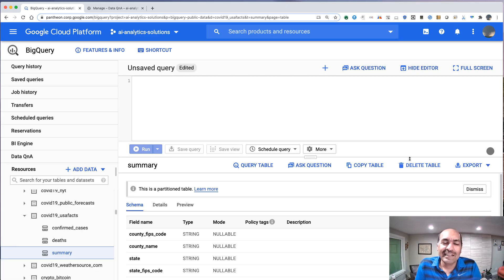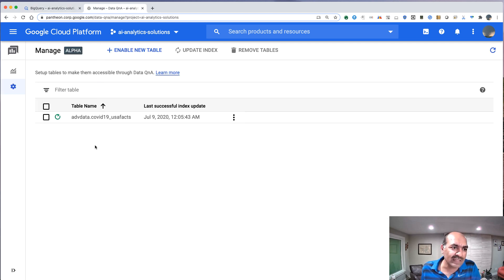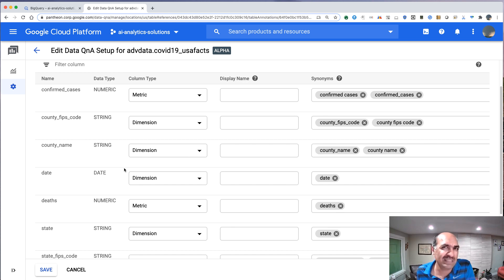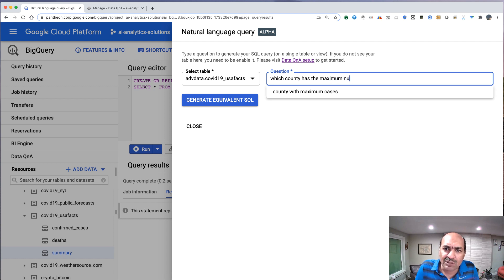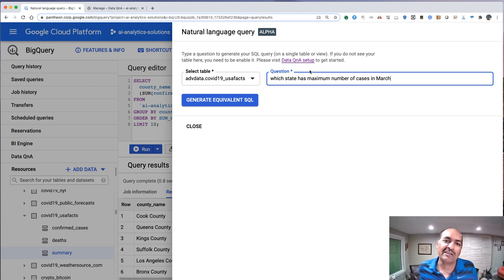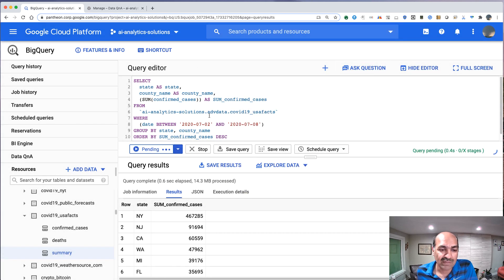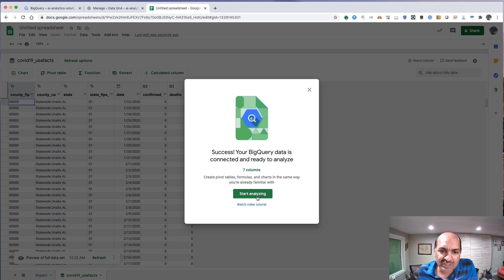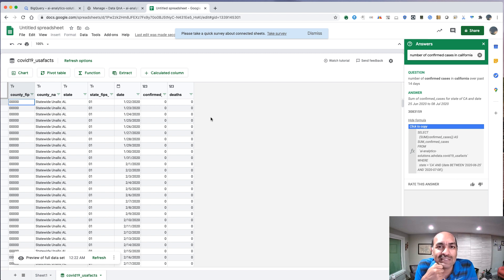Trying out Data QnA on BigQuery and Google Sheets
Watch as my natural language queries get translated into SQL!